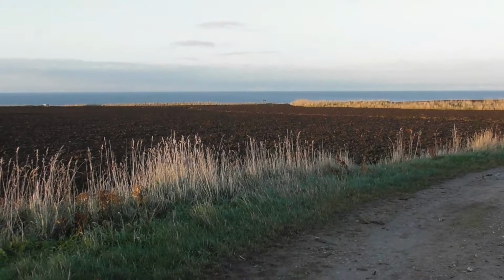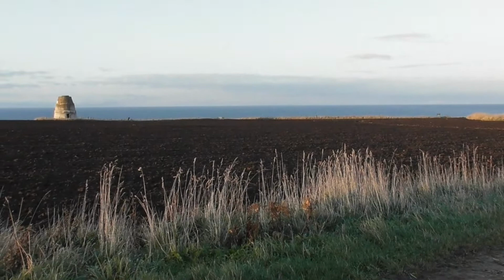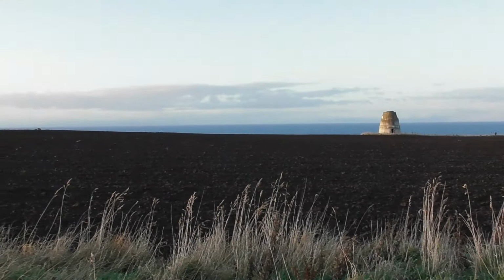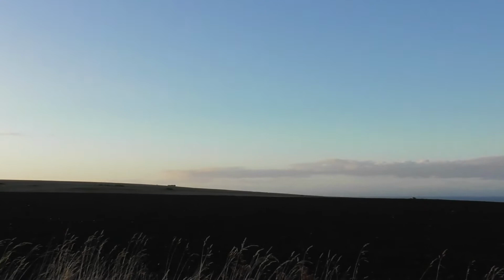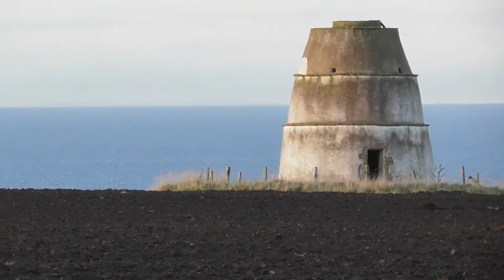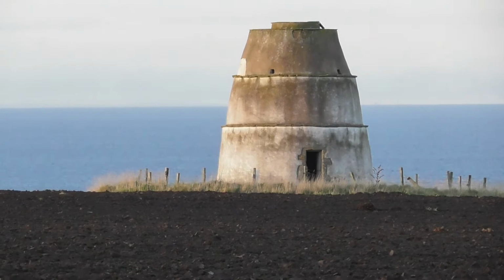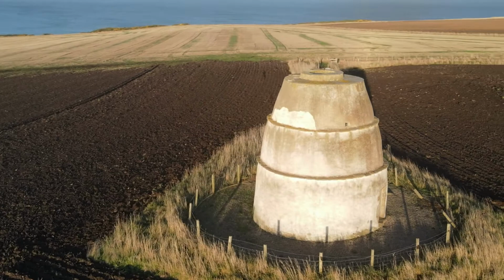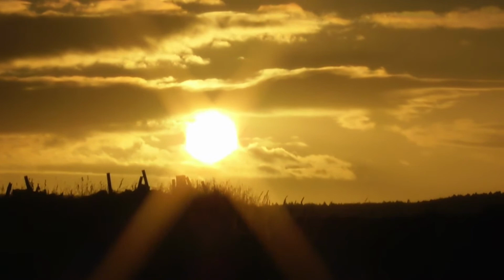Doocot a Findlater Castle Vlog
The doocot at Findlater dates from the 16th century, and is a Category 'A' listed building. It is of rubble construction, and limewashed. The protruding stone bands at intervals are to discourage rats from getting inside. This doocot is associated with Findlater Castle, about half a mile away. It is a 'beehive' doocot, the oldest type, and contains some 700 nesting boxes, each measuring about 15cm x 15cm x 36cm . The boxes start about 18 inches (45 centimetres) off the floor, and taper up to the top, where there was a opening through which the birds could come and go. A ladder on a pivoting stone in the centre of the doocot gave access to the nest boxes.

The ruins of Findlater Castle stand on a rocky promontory projecting out into the sea some two miles east of Cullen and a mile west of Sandend.

The first historical reference to the castle is from 1246. King Alexander III of Scotland repaired this castle in the 1260s in preparation for an invasion by King Haakon IV of Norway. The Norwegians took and held the castle for some time. The castle remains that are still there are from the 14th-century rebuilding, when the castle was redesigned based on the Roslyn Castle model.

James V of Scotland visited Findlater in November 1535 after a pilgrimage to Tain. The Laird of Findlater, an Ogilvy, was Master of Household to Mary of Guise. He lost his inheritance following sexual misconduct with his mother-in-law and making a plan to imprison his father in a cellar to deprive him of sleep and drive him insane to obtain his lands. After his father's death his mother married John Gordon, a son of the Earl of Huntly, who then took possession of the castle and lands, and promptly imprisoned her.

John Gordon, now of Findlater, fought with Lord Ogilvy in July 1562 and injured his arm. Gordon was imprisoned in Edinburgh until his victime healed, according to custom. In September 1562 Mary, Queen of Scots sent an army equipped with artillery from Dunbar Castle to besiege Findlater, and eject John Gordon of Findlater. When Mary was nearby on 20 September, she had sent her trumpeter messenger to deliver the castle to the captain of her guard, but he was refused. In October 1562 the Earl of Huntly sent Mary the keys of Findlater and Auchindoun, but she was suspicious of the low status of the messenger.